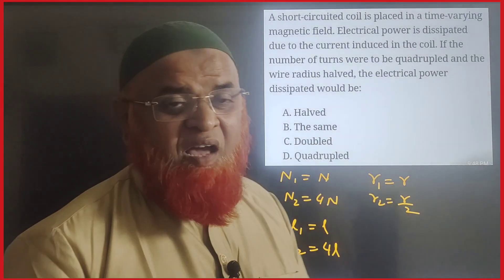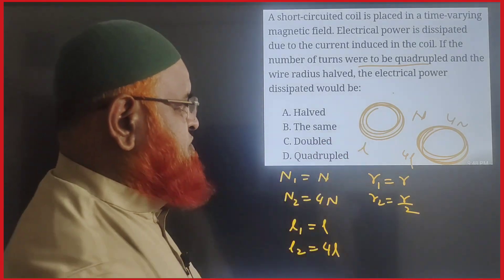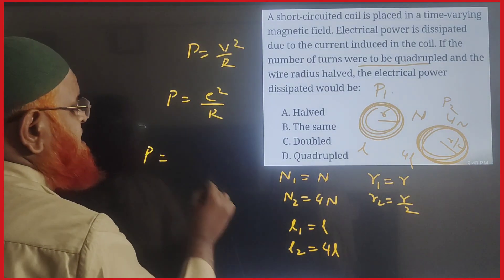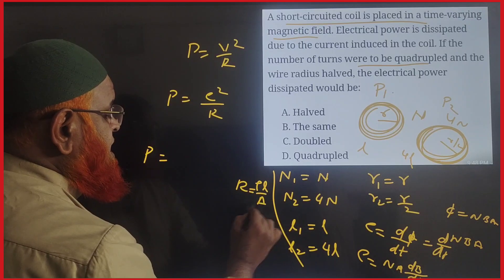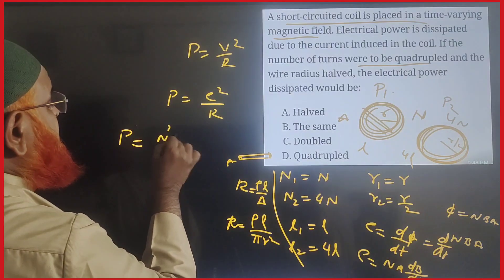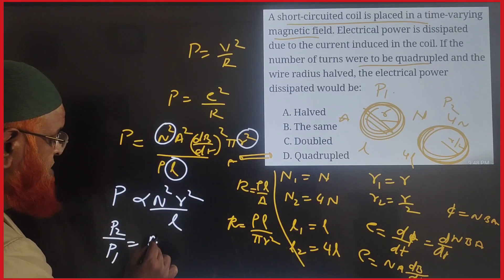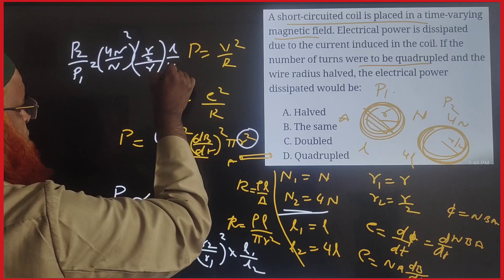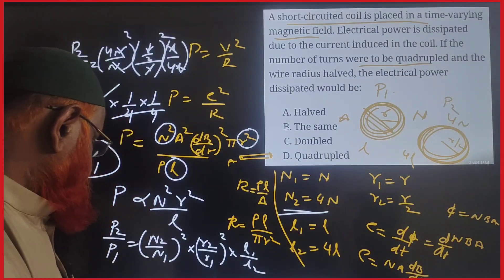EMI | Problem solving skills | Physics | NEET and JEE mains